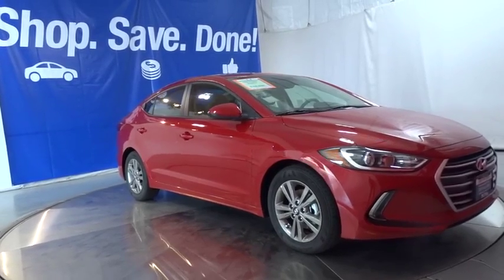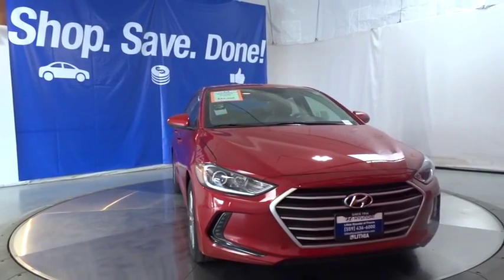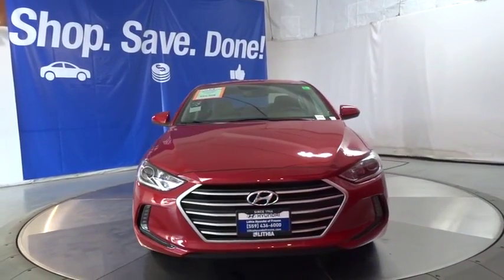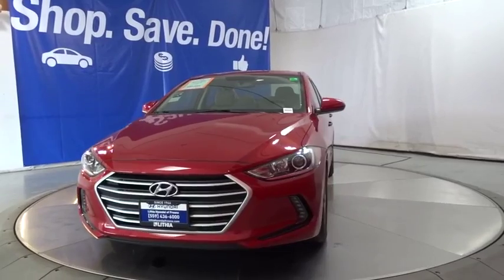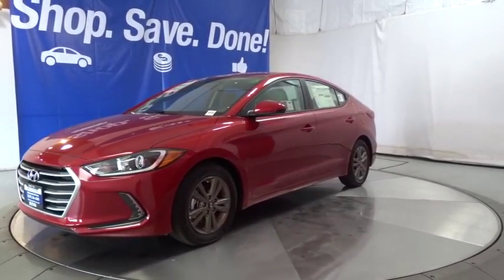2018 Hyundai Elantra Fresno, Clovis, Selma, Hanford, Bakersfield, CA JH396396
SCARLET RED New 2018 Hyundai Elantra available in Fresno, California at Lithia Hyundai of Fresno. Servicing the Clovis, Selma, Hanford, Bakersfield, CA area.
2018 Hyundai Elantra Value Edition 2.0L Auto - Stock#: JH396396 - VIN#: 5NPD84LF3JH396396

5590 N. Blackstone

Moonroof, Heated Seats, OPTION GROUP 01, Aluminum Wheels, Satellite Radio, Back-Up Camera. FUEL EFFICIENT 37 MPG Hwy/28 MPG City! Value Edition trim, SCARLET RED exterior and GRAY interior. READ MORE! KEY FEATURES INCLUDE: Heated Driver Seat, Back-Up Camera, Satellite Radio. MP3 Player, Sunroof, Aluminum Wheels, Remote Trunk Release, Keyless Entry, Steering Wheel Controls, Child Safety Locks. OPTION PACKAGES: OPTION GROUP 01. Hyundai Value Edition with SCARLET RED exterior and GRAY interior features a 4 Cylinder Engine with 147 HP at 6200 RPM*. EXPERTS ARE SAYING: The Elantra is quiet, with comfortable front seats and an above-average ride quality. -Edmunds.com. Great Gas Mileage: 37 MPG Hwy. WHO WE ARE: Lithia Hyundai of Fresno sells new and used cars, trucks and SUVs near Visalia and Hanford, California. We offer financing options and incentives for all Central California Hyundai customers. Conveniently accessible from the Golden State and Yosemite Freeways, we are located at 5590 N. Blackstone in Fresno. Less than thirty minutes from Hanford and Visalia, our sales department is open seven days a week to serve you. Horsepower calculations based on trim engine configuration. Fuel economy calculations based on original manufacturer data for trim engine configuration. Please confirm the accuracy of the included equipment by calling us prior to purchase.